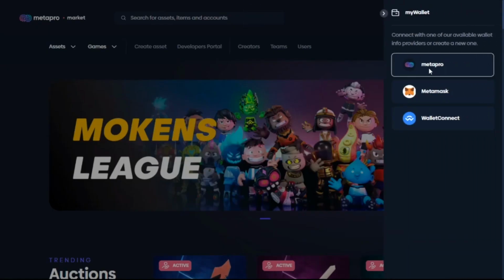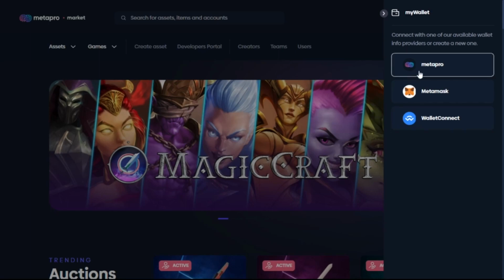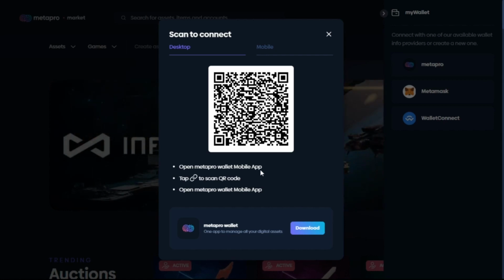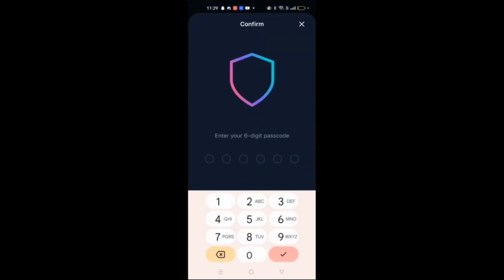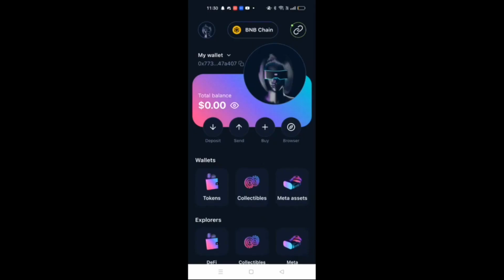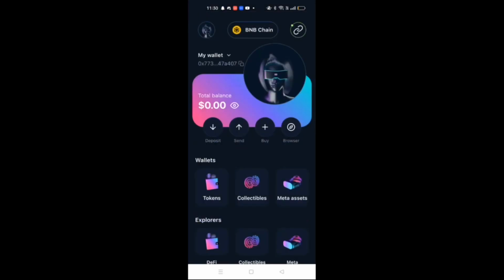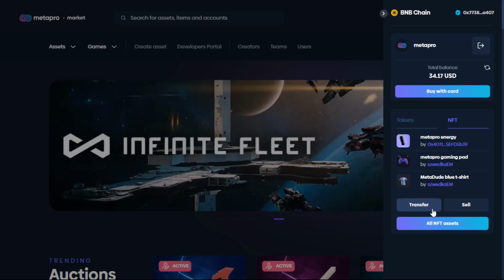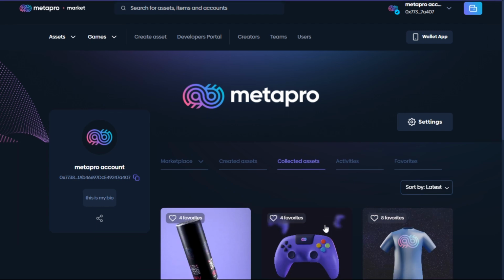Metapro Market Side Panel - explainer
In this tutorial, we'll explore Metapro market. Learn how to use Side Panel. Whether you're new or experienced in decentralized world, this tutorial has everything you need to get started with Metapro market.